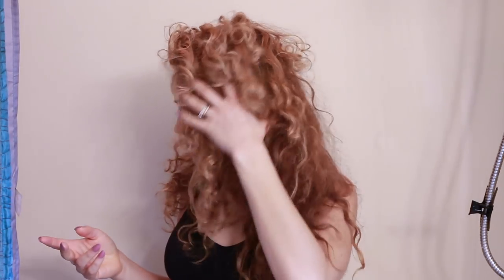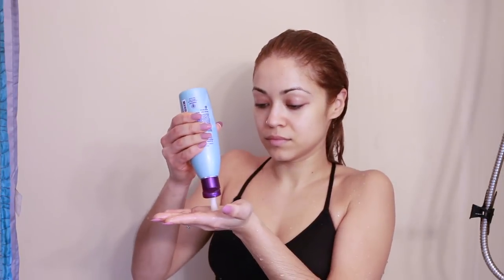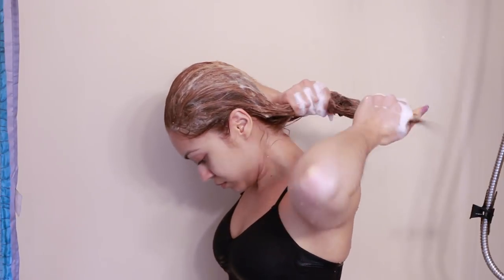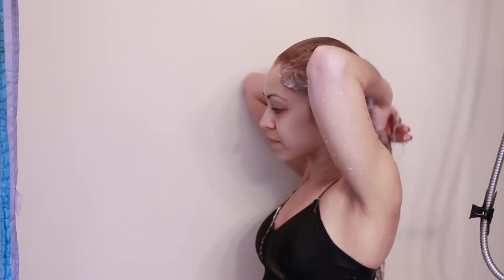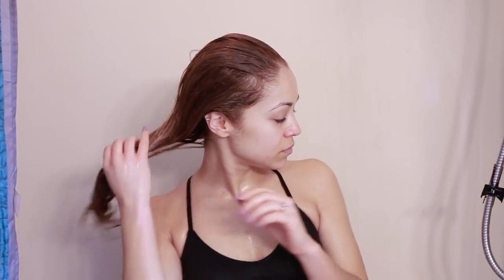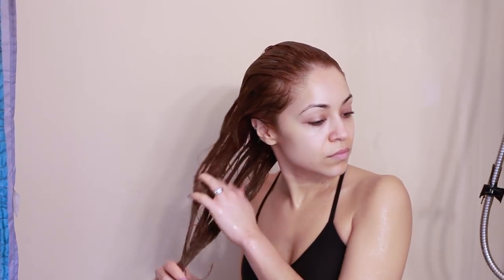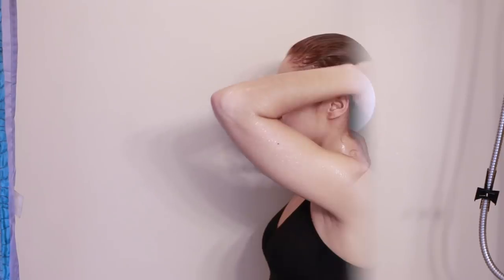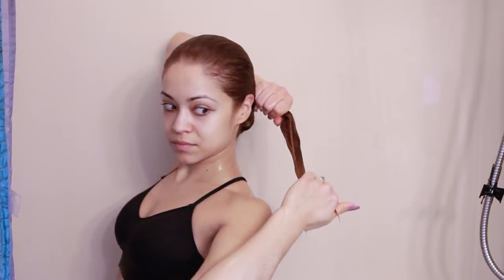How I Wash My Hair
Do you have anything specific in your wash routine that's different from mine?